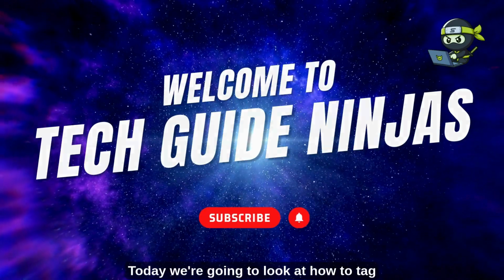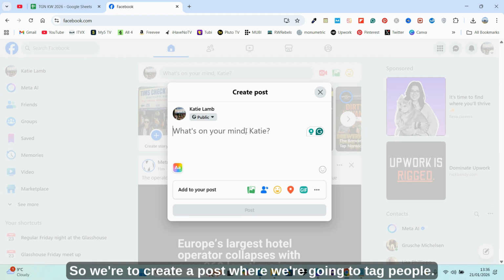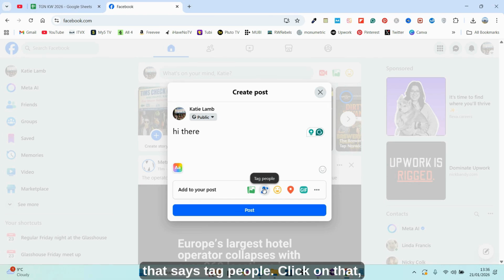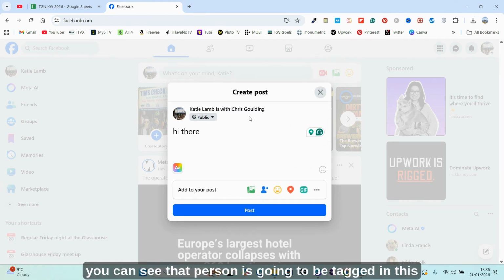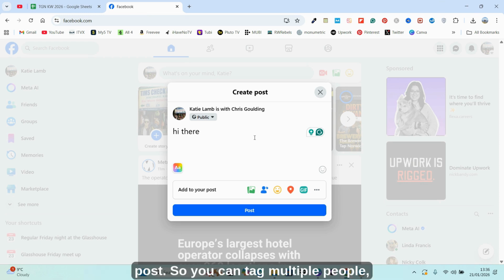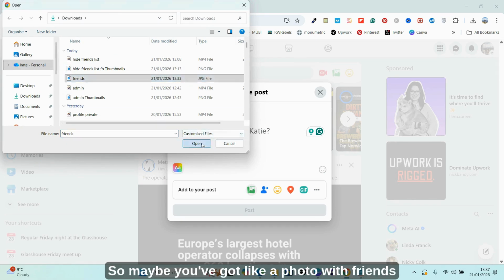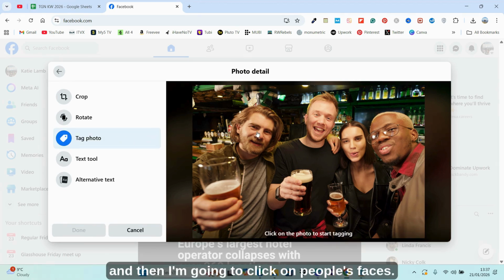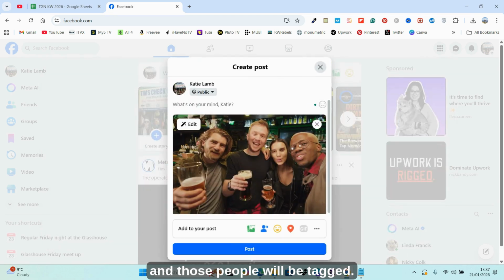Tag Friends Faster Than You Think Possible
🚀 How to Tag People on Facebook FAST | Tech Guide Ninjas 🚀

Welcome to Tech Guide Ninjas, your go-to channel for AI tips, software tutorials, Windows tricks, and tech tools! In this quick tutorial, we’ll show you how to tag people on Facebook posts, comments, and photos in the fastest and easiest way possible. Whether you’re on desktop or mobile, these simple steps will save you time and make your Facebook posts more interactive.

✅ In This Video You’ll Learn:

- How to tag friends on Facebook posts

- How to tag someone in Facebook comments

- How to tag people in photos on Facebook

- Quick Facebook tagging shortcuts & hacks

- How to tag multiple people at once